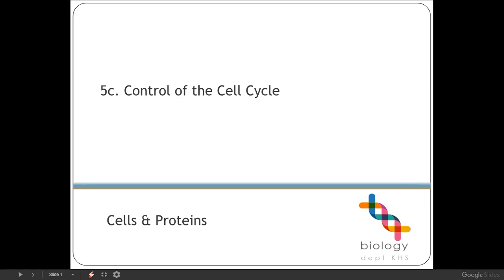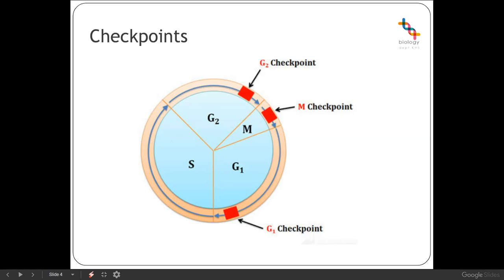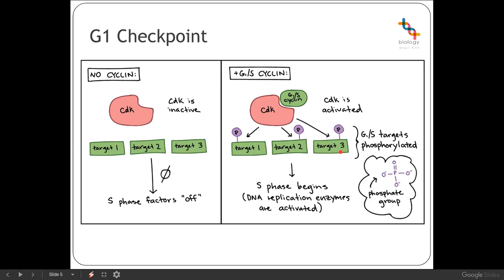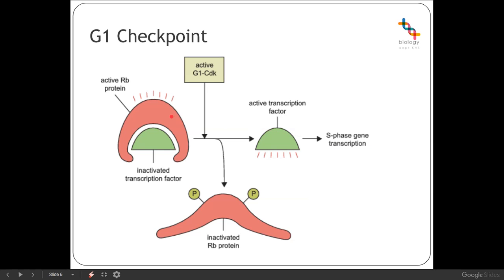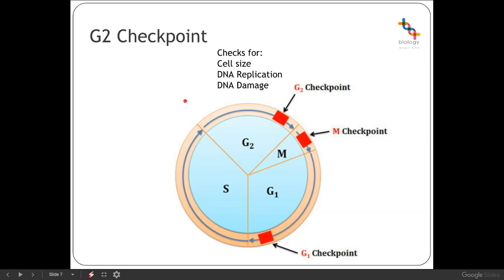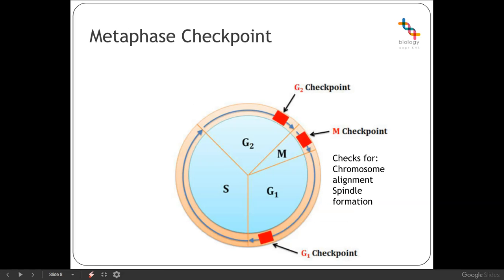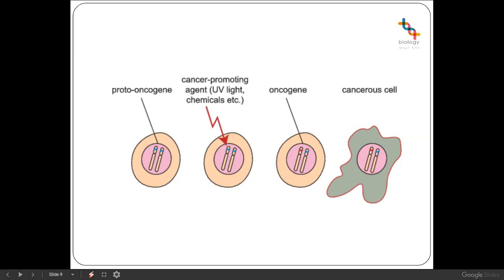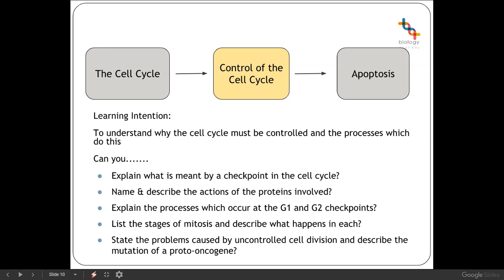5c Control of the Cell Cycle